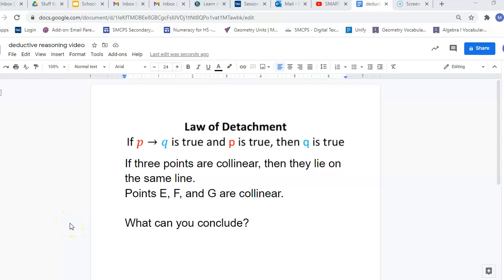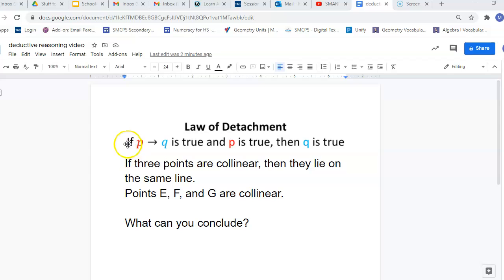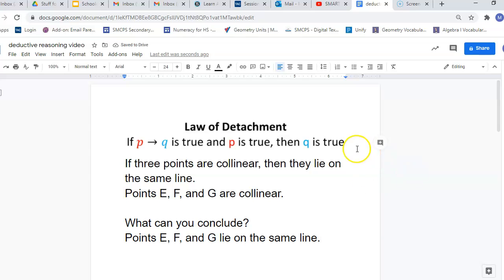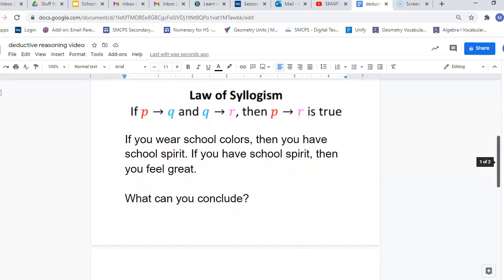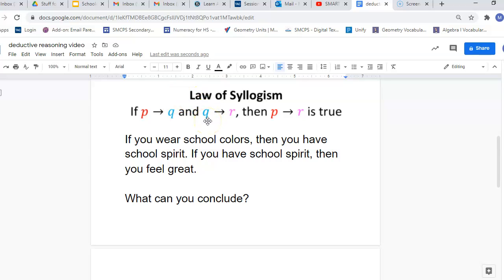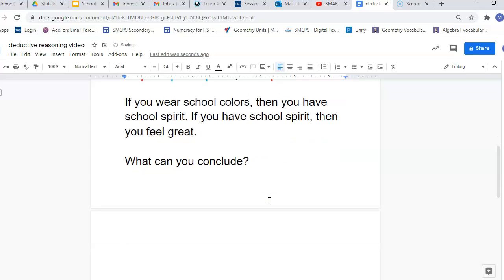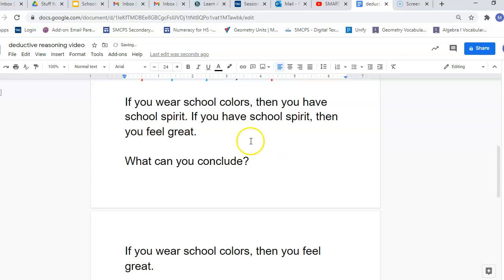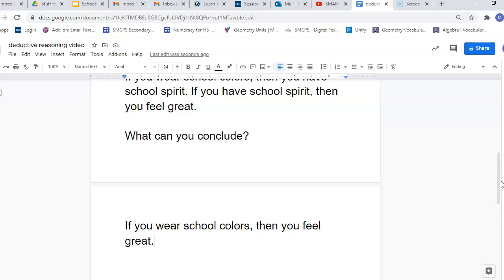laws of logic